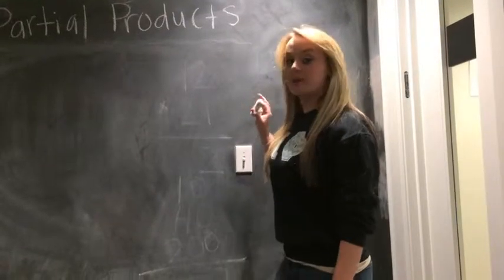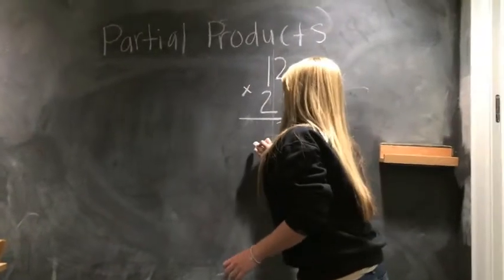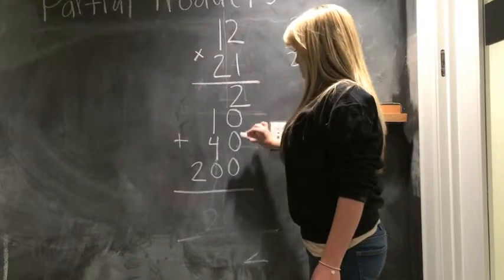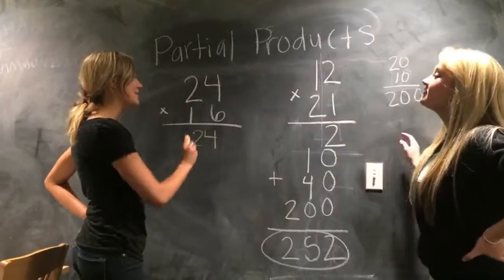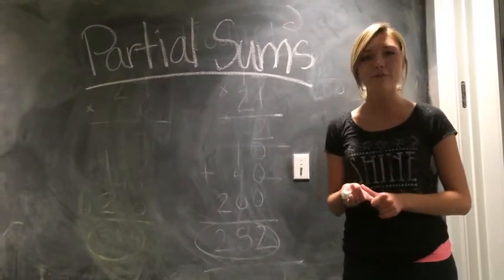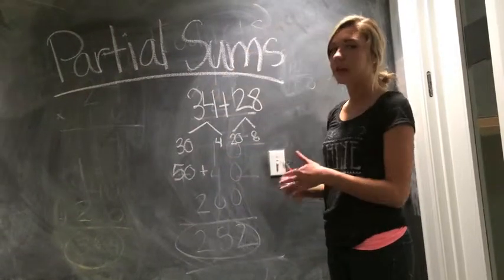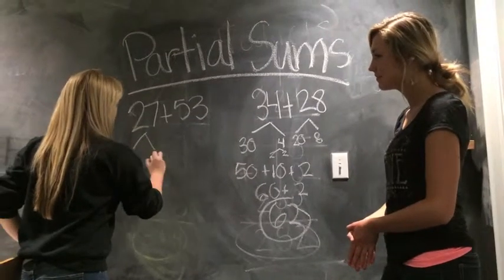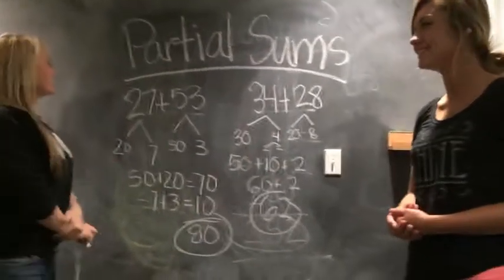Partial Products and Partial Sums - Alternative Approaches to Multiplication and Division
For Math 251, Fundamentals of Elementary Math, we were instructed to create a video of ourselves teaching a math concept like would teach an elementary class. We made sure to demonstrate common mistakes that kids make when attempting these strategies, and demonstrated how to redirect these mistakes.

First, Molly explains the concept of Partial Products, a strategy that can be used to solve multiplication problems. Pay attention to the way she emphasizes the value of the "tens" column, and the "ones," column. In order to teach this concept it's important for the children to understand what each of these values are.

Next in the video, I, Sydney, taught a similar concept, but used for addition instead of multiplication. Partial sums is a strategy that can be used to solve addition problems that also treats numbers as their "whole" value. Pay attention to how I emphasize that there is a certain strategy you must use when breaking apart the numbers in order for partial sums to be beneficial.

Partial Products and Partial Sums are both great alternative methods to use while solving multiplication and addition problems. Both provide a more in-depth number sense in contrary to their algorithms. They would both probably be most beneficial to use in the transition between the introductory math, and the integration of larger numbers to stratify the initial number senses that are often lost. Before using these strategies the transition its important to make sure that the initial number sense of introductory multiplication and/or division is strongly established. Then, it's important to remember using these methods for the transition to the algorithm is only useful if you relate the patterns of within partial products and/or partial sums to the steps of the algorithm (like the reason to add zero, and the relationship of number  "carrying"), giving explanations and meanings for each of the steps. When used correctly, these methods can implicate a strong foundation of number sense in students that can benefit their mathematical skills and understanding throughout their lives.